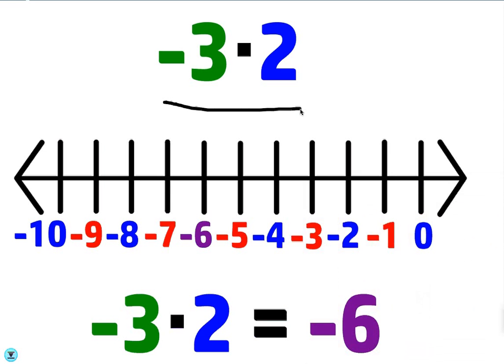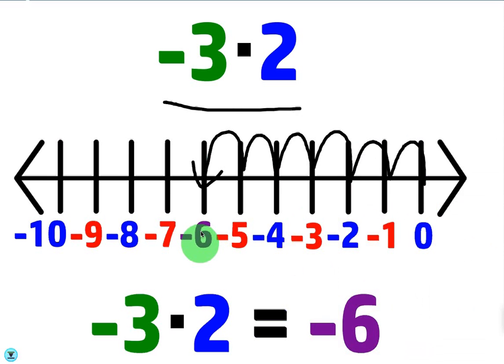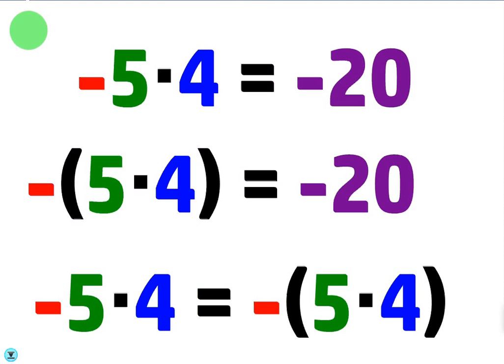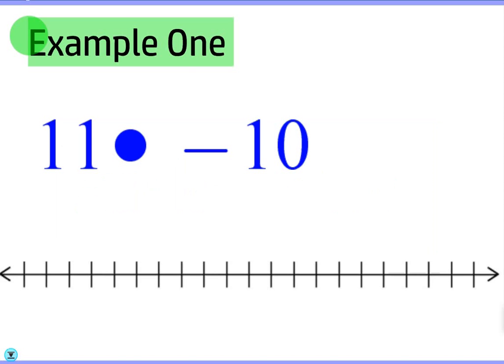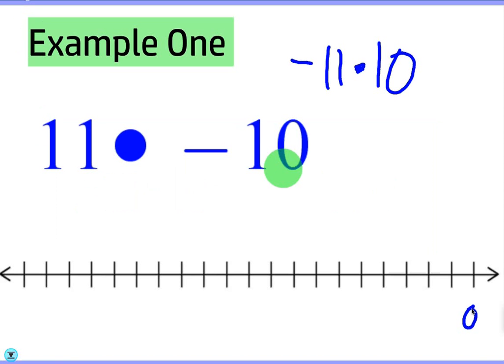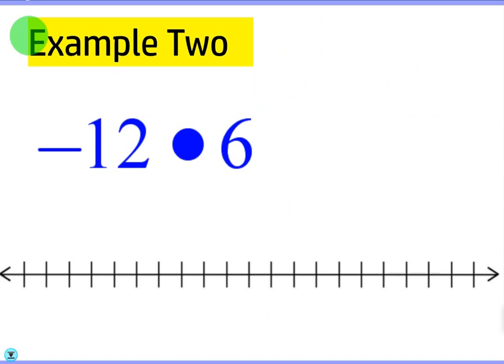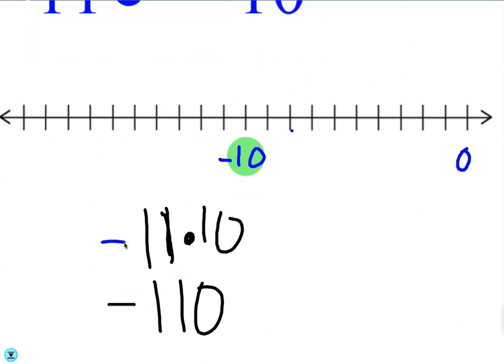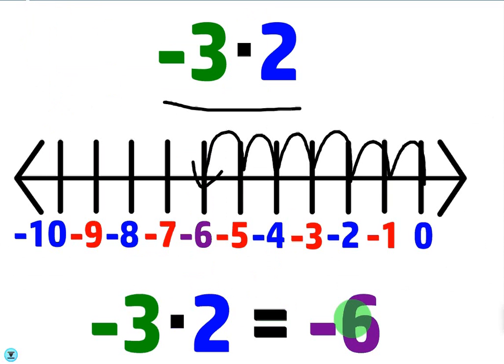Positive Times Negative = Negative. But Why?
Visual Explanation With Several Examples!